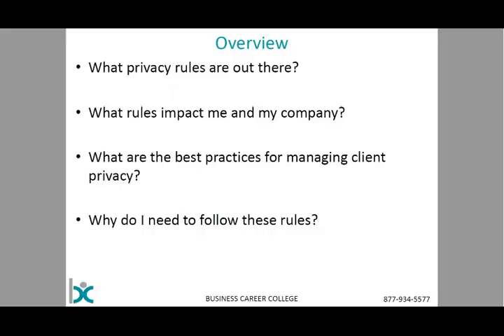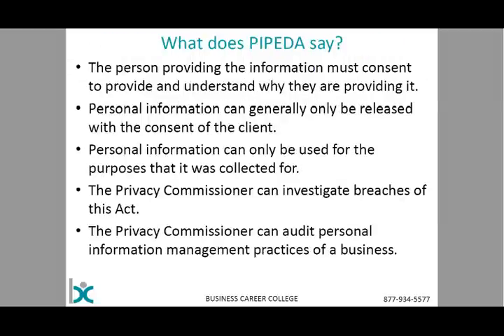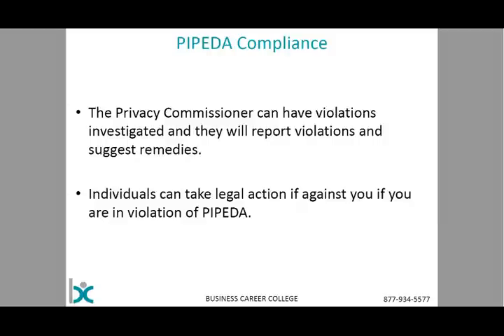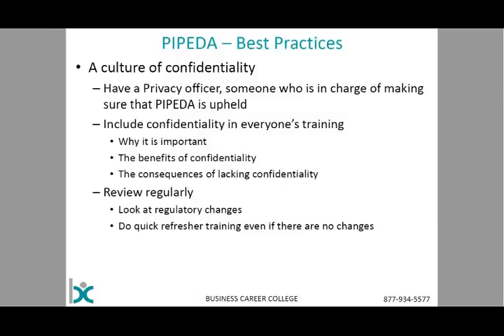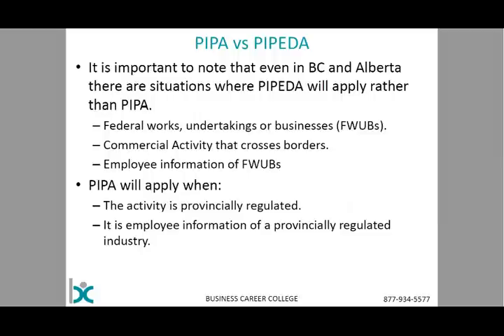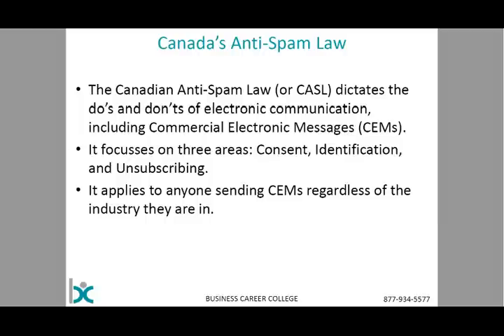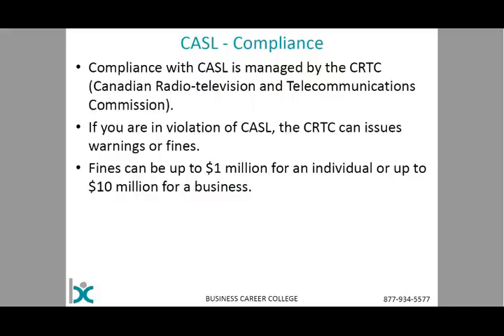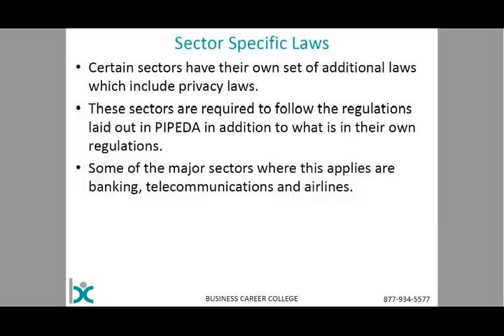Privacy Legislation in Canada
This course will answer some questions around the privacy laws in Canada, such as:

•       What privacy rules are out there?
•       What rules impact me and my company?
•       Why do I need to follow these rules?
•       What are the best practices for managing client privacy?